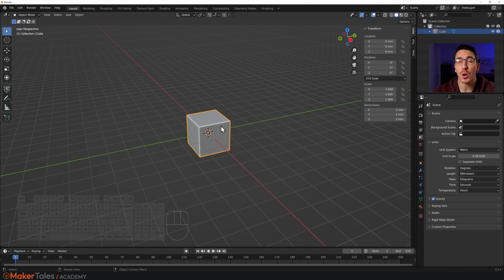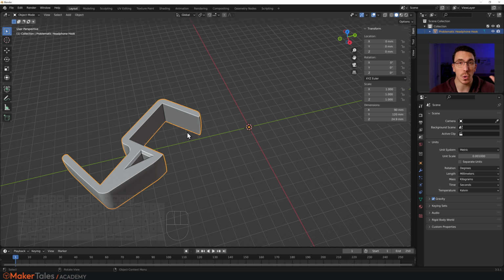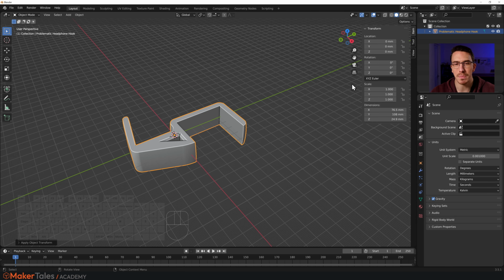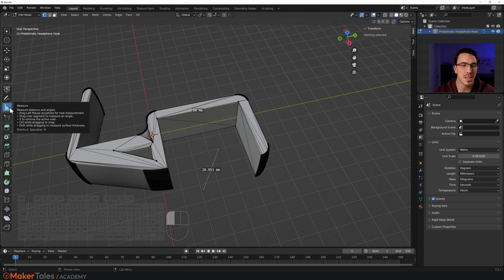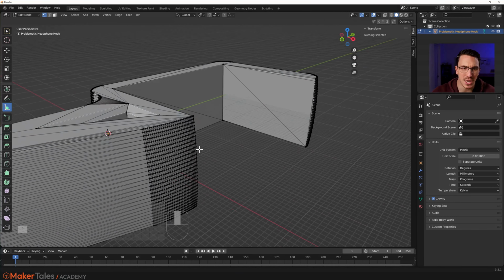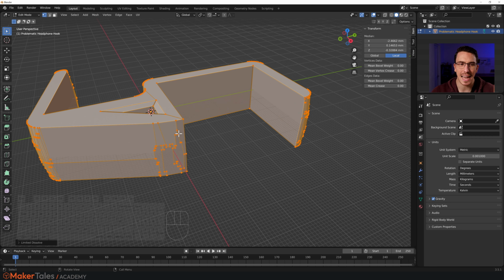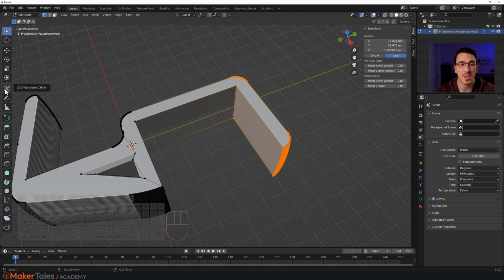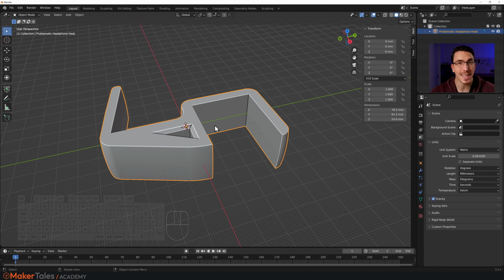CAD Sketcher 2.6 STL Edit, Limited Dissolvem X ray Selection & Measure Tool